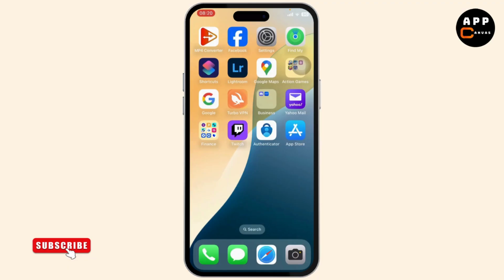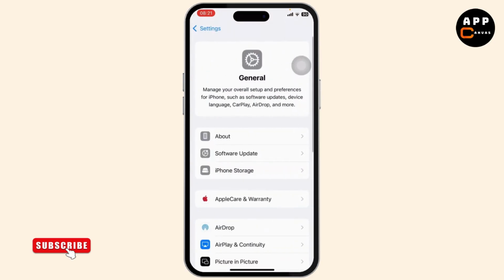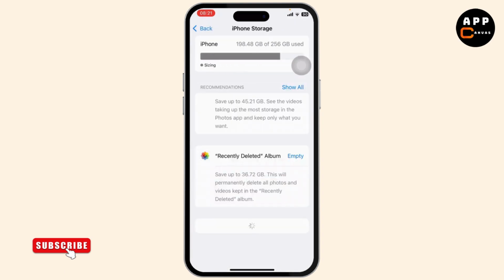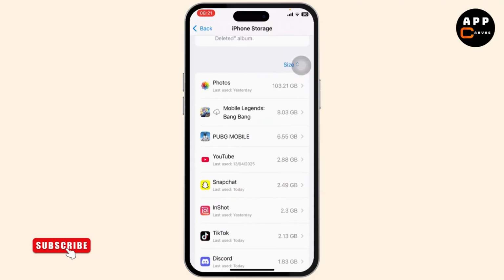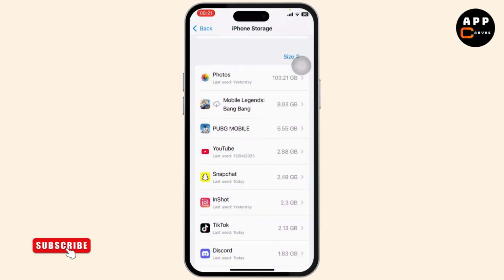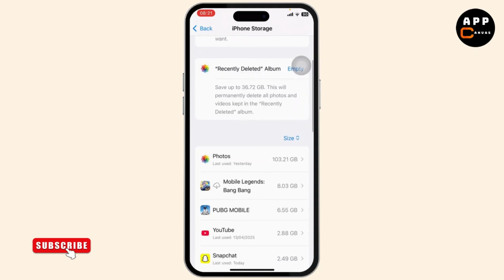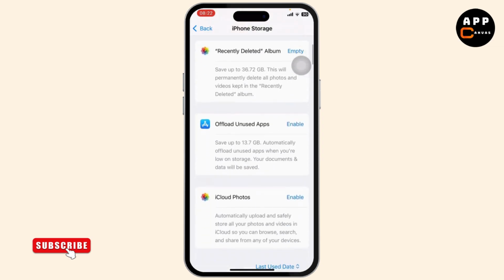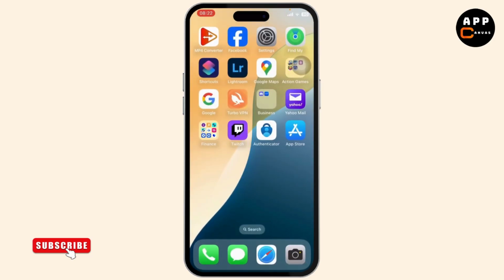How to Fix iPhone Mobile Full Storage Problem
Learn how to easily fix the iPhone storage full problem with this step-by-step guide. If you're struggling with full storage on your iPhone, we've got you covered! Whether it's clearing space or solving storage issues, this tutorial will help you free up storage on your device.

In this video, you'll discover how to fix the iPhone storage full problem and effectively manage your iPhone storage. We'll also cover how to delete other storage on iPhone and tips for buying more storage if needed.

Timestamps:
0:00 Introduction
0:25 Step 1: Understanding iPhone Storage Full Issues
0:50 Step 2: Clearing Storage on iPhone
1:15 Step 3: Buying More iPhone Storage